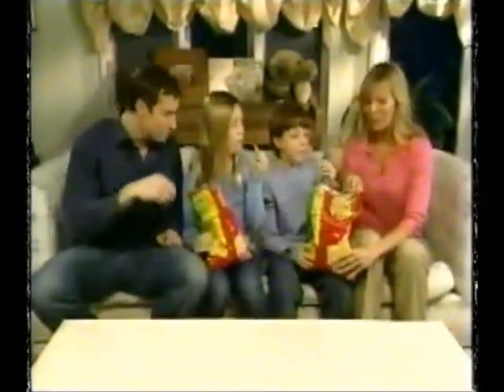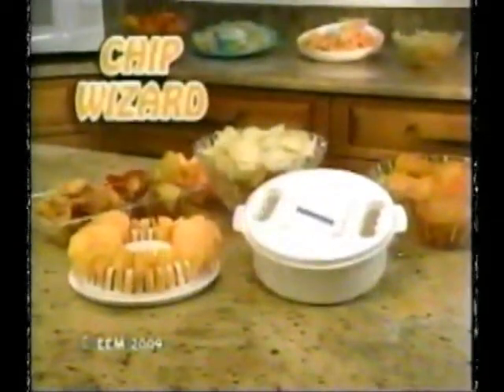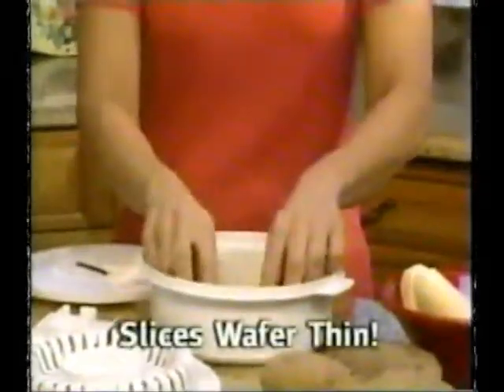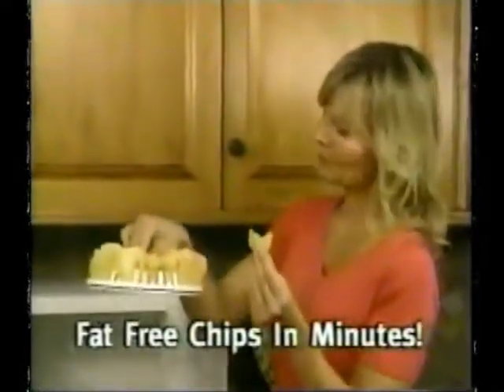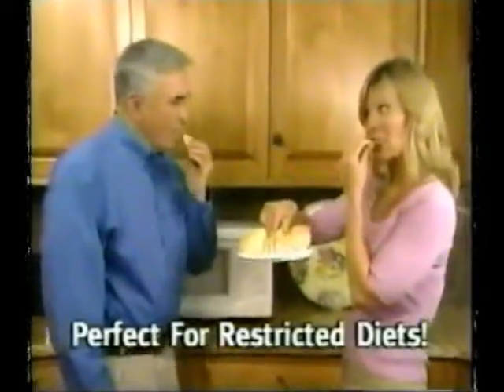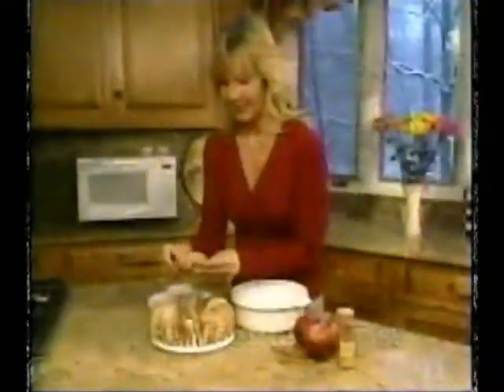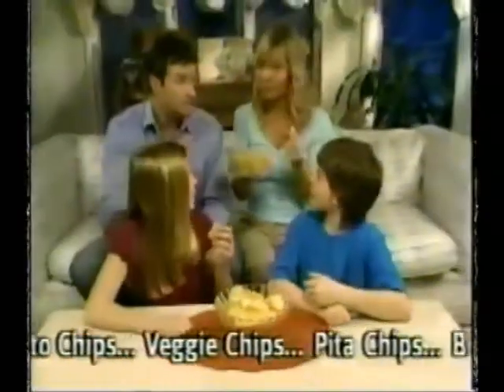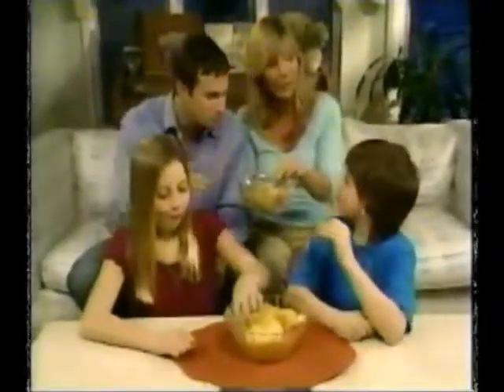magic chip wizard.wmv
Microwave chip maker